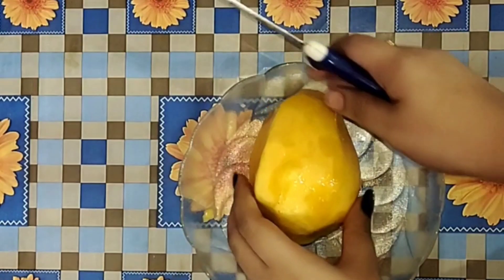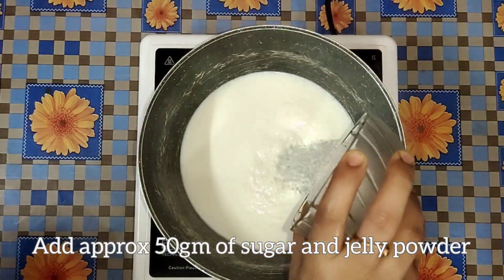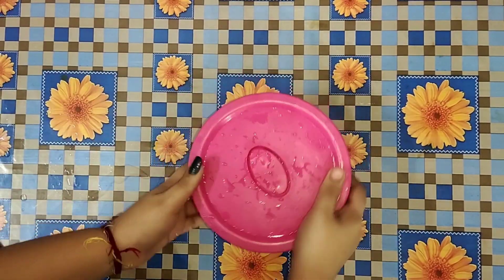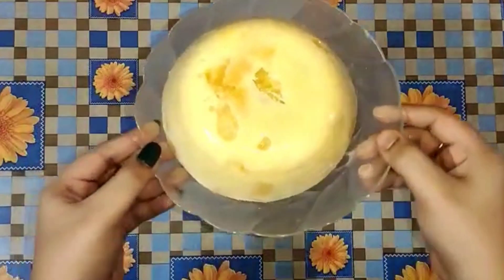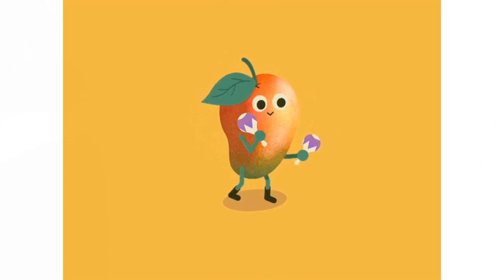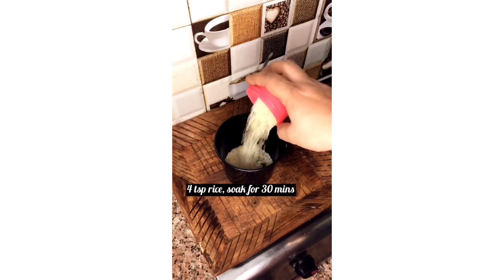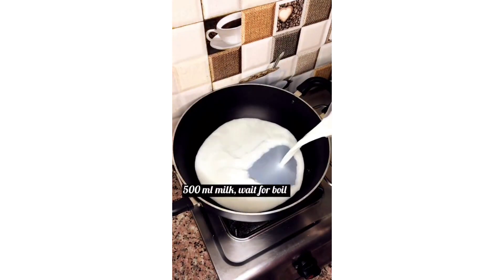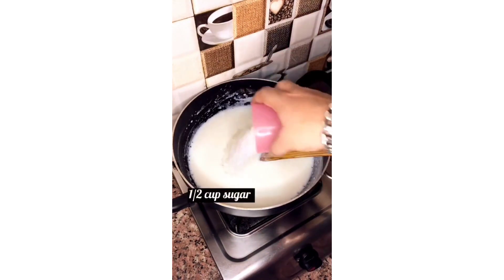Testing out *VIRAL* Mango Hacks | Mango Desserts | Mango Recipes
Hi Guys!
Here are some easy mango recipes hacks that you should definitely try out.

Will meet in next video  !!